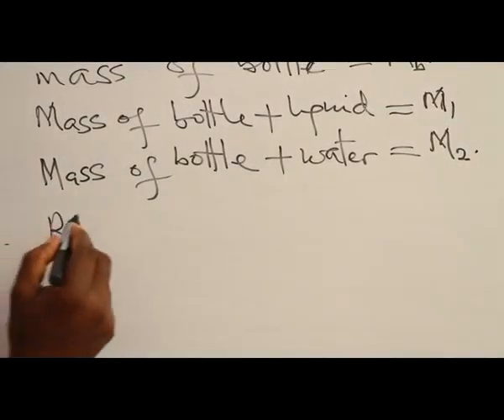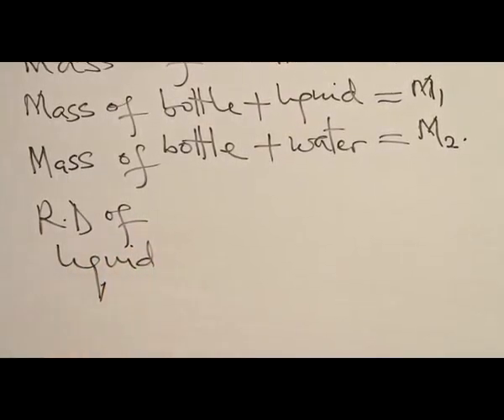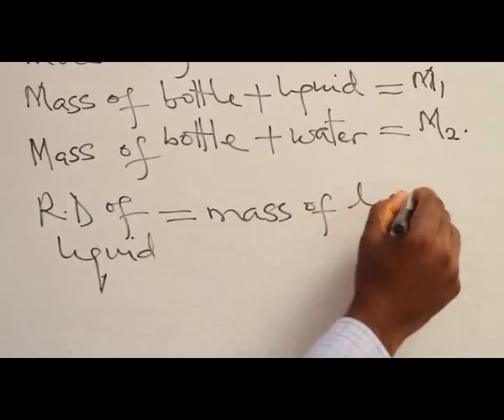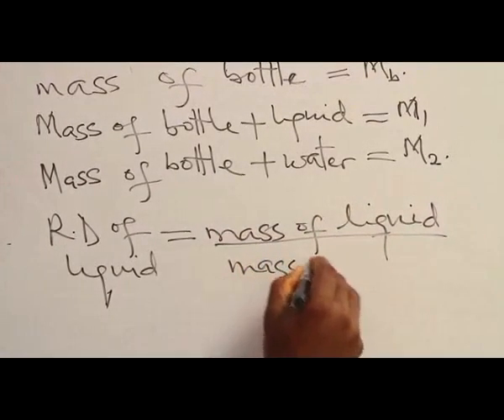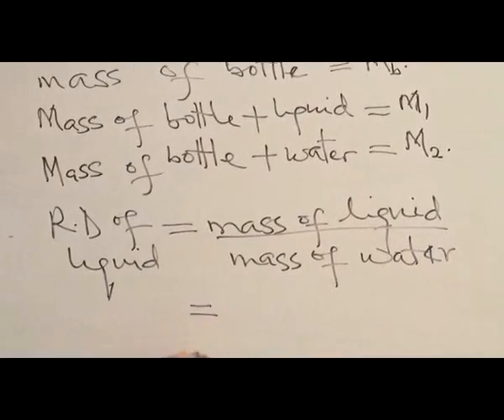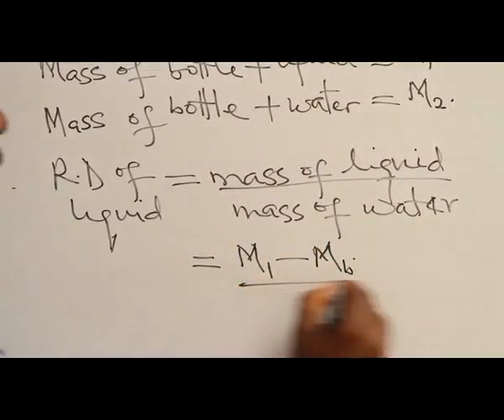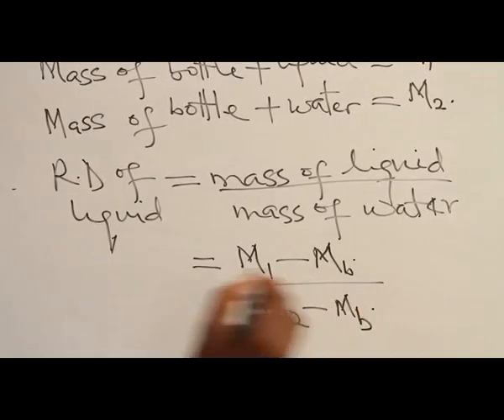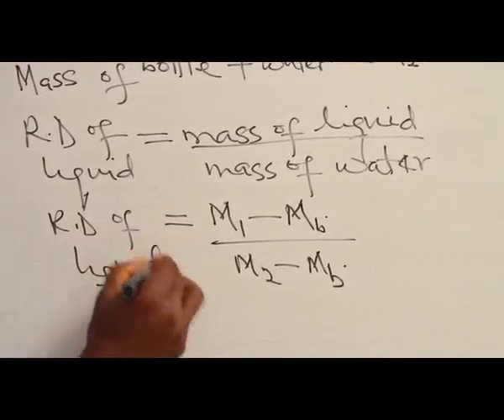DENSITY & ARCHIMEDES PRINCIPLE PART 5